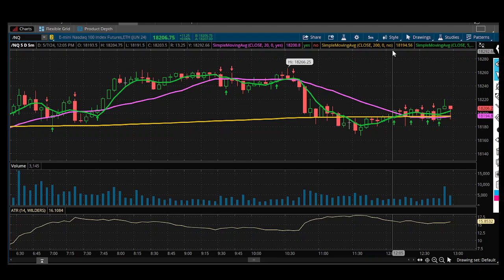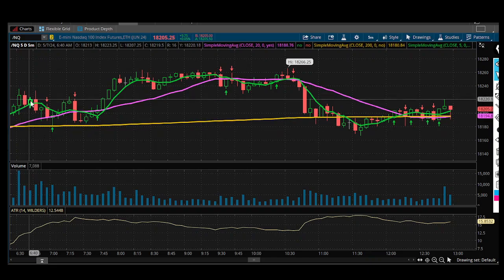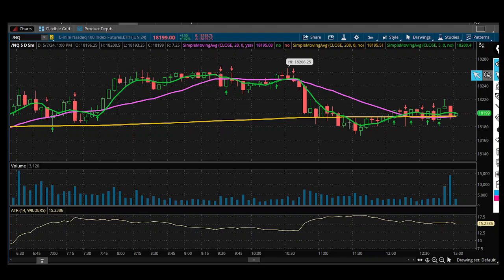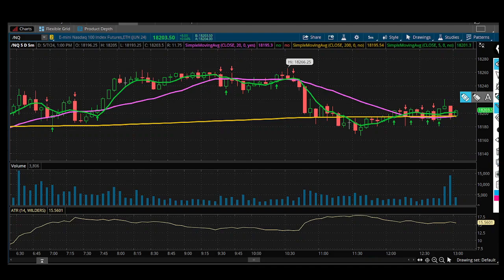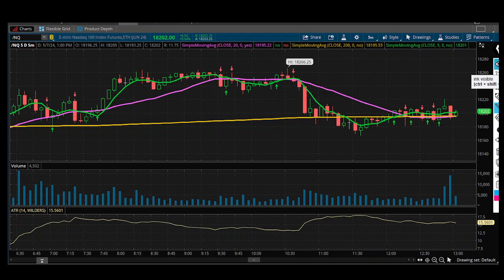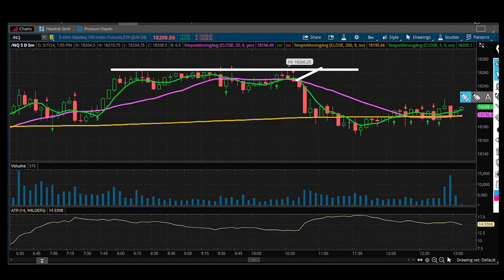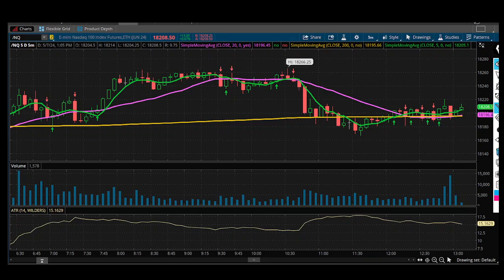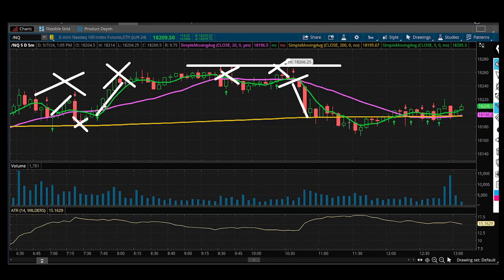MY NQ FUTURES TRADING SYSTEM AND STRATEGY FULLY BACKTESTED FROM TODAYS PRICE ACTION